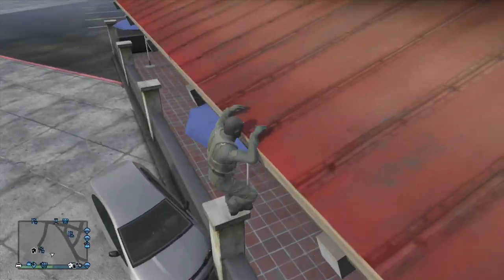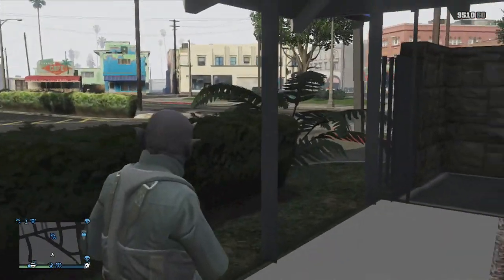GTA 5 Online Glitches - NEW WALL BREACH GLITCH after patch 1.16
Remember if you want to send any clips to me for a stunting vid or know any cool info or glitches based STRICTLY on GAMING or want to talk business just email me at: | In order for me to upload any of YOUR clips please send a clip with this EXACT sentence, "I *your name here* grant FULL permission to UnitedGaming to upload any of the following clips or information to their channel." Without this I WILL NOT upload your clip!